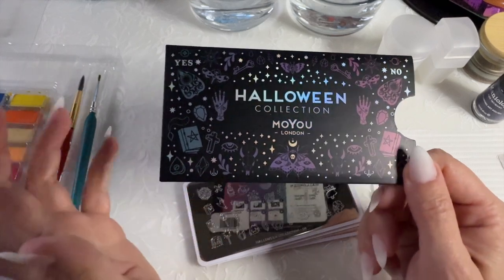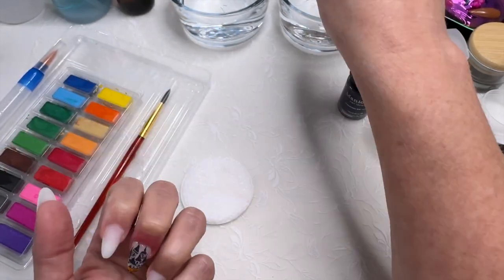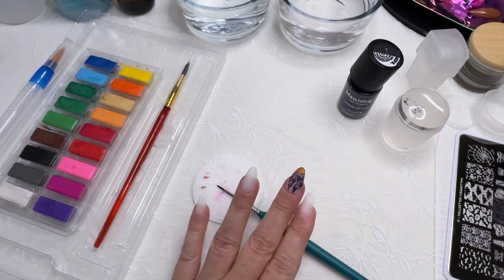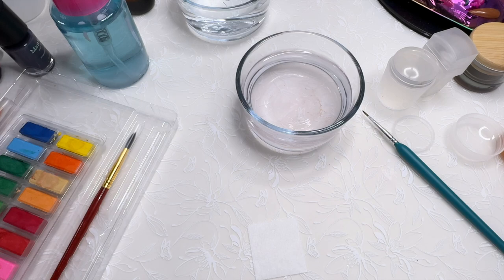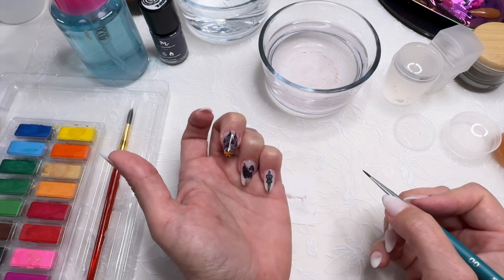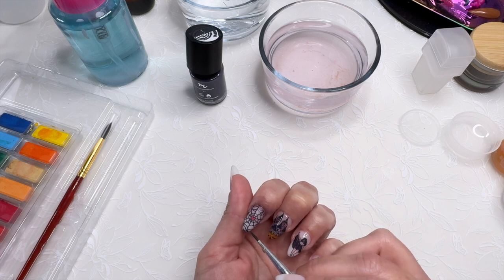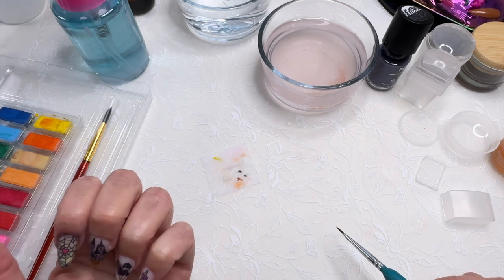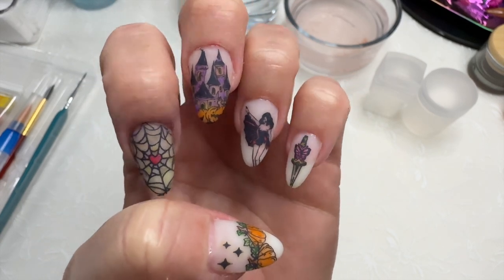ABC Series | Halloween Collection | Nail Stamping Using Water Colors